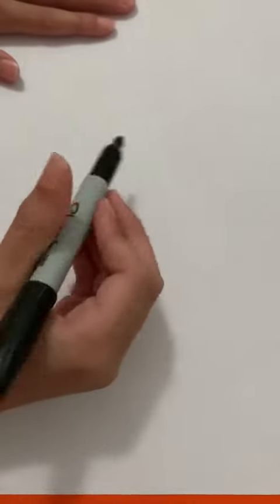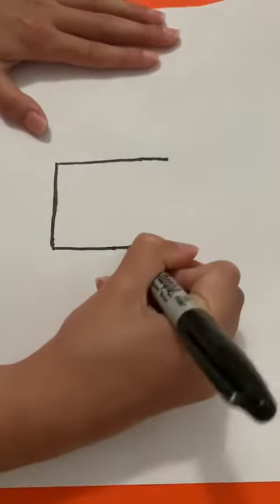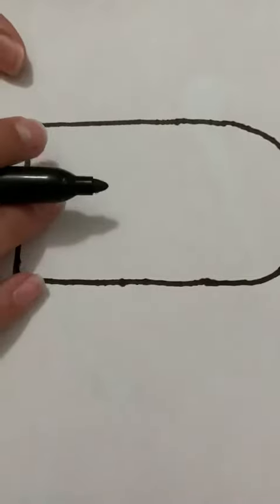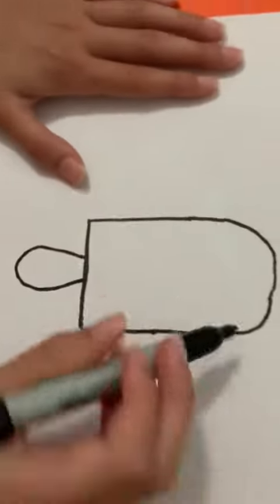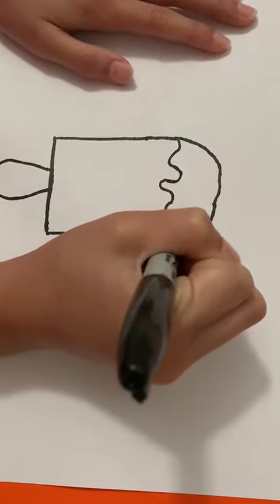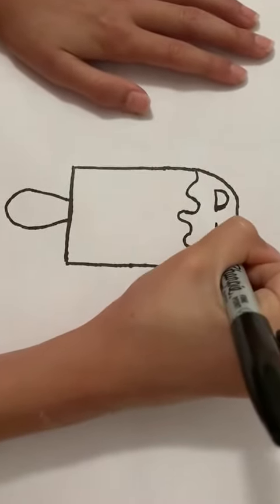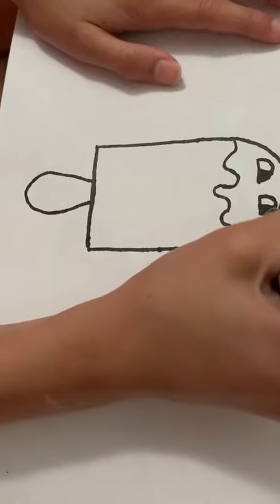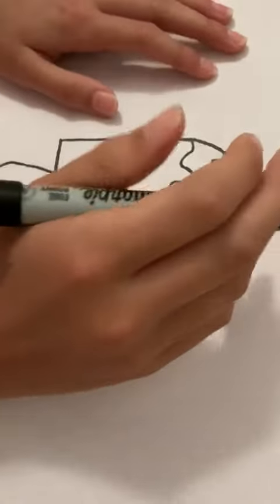How to draw a cute popsicle: Part 1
Easy instructions on how to draw the cutest popsicle.